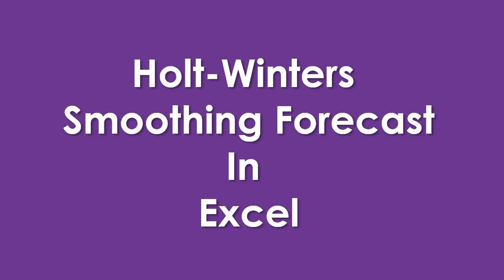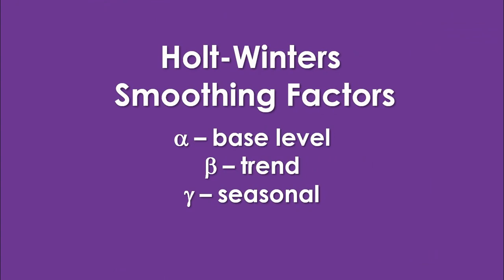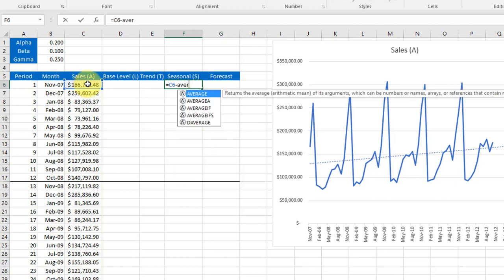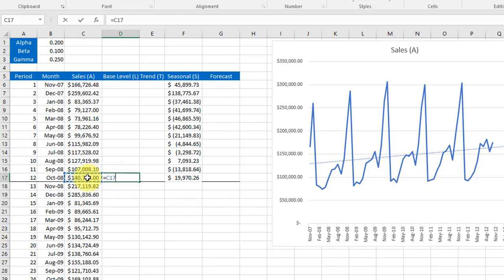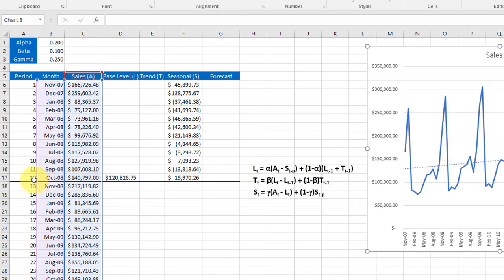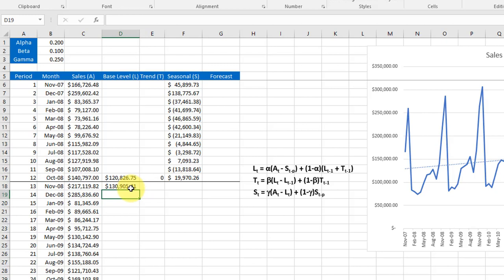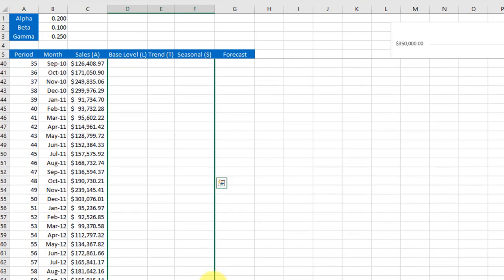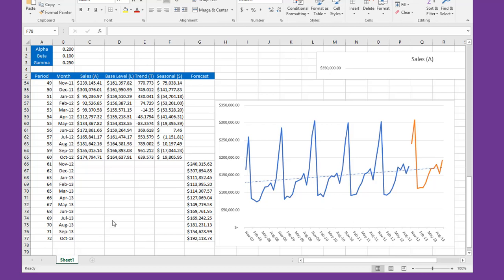1e. Holt Winters